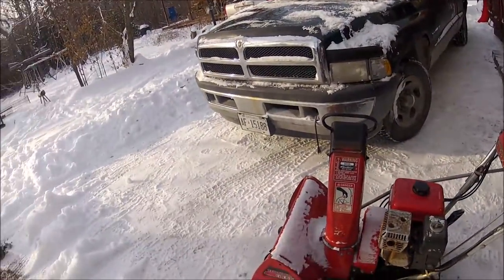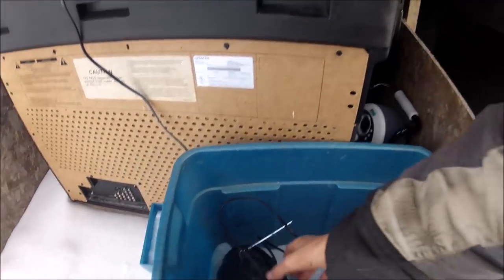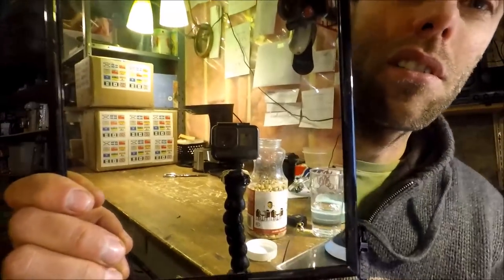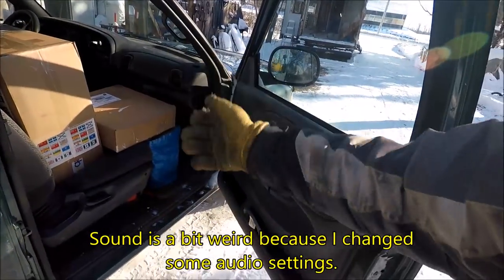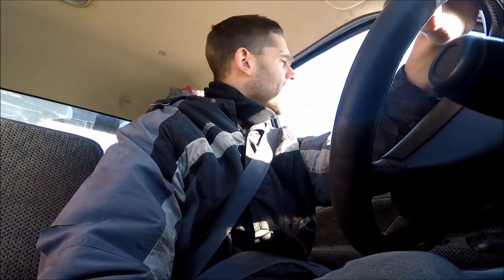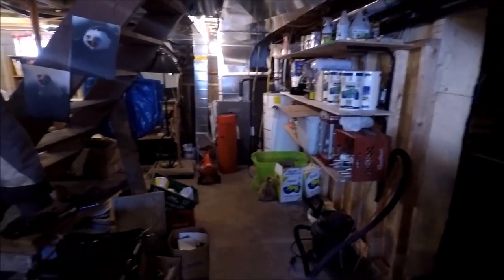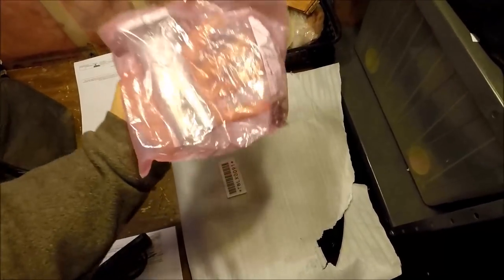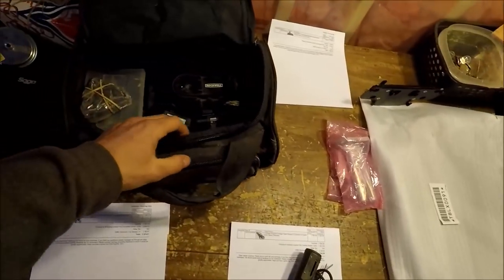Scrapping in the snowy snow. Found a nice Samsung cell phone at my bin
I broke out of my hibernation to venture out and bring in some sweet cash from scrap. I had to get a couple of giant TV's at my bin. And wrap up the video with some deep thoughts.. by uberism81.

My fan mail shipping address:
Osgoode, Ontario
Canada
K0A2W0

More stuff